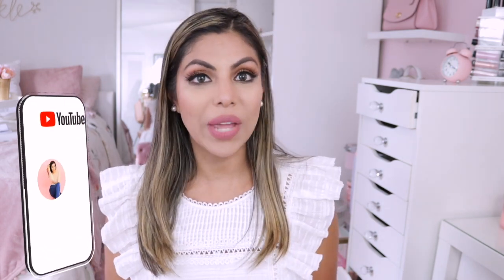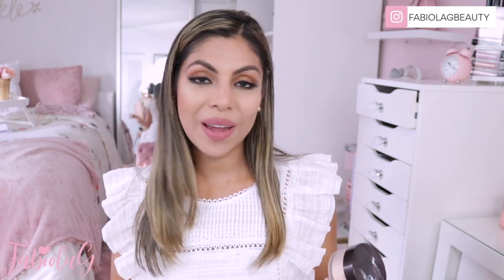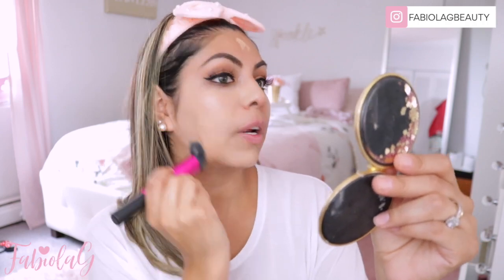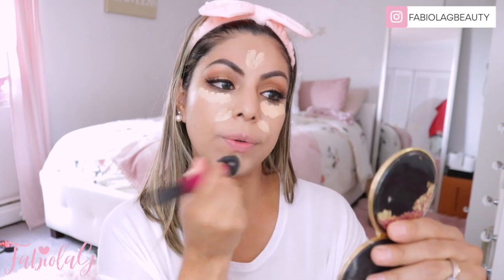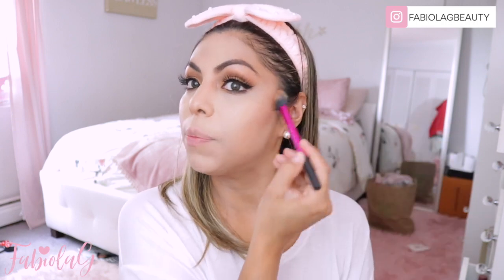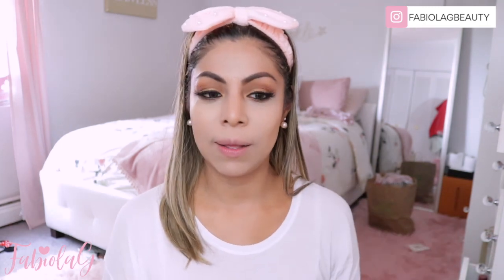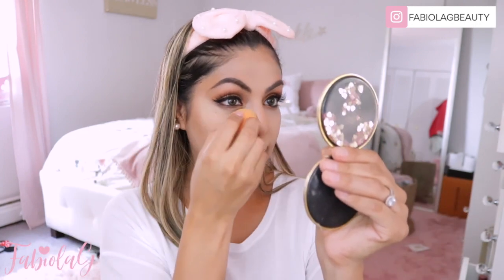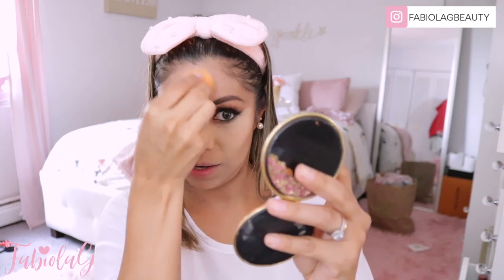NEW Laura Mercier HONEY Translucent Setting Powder & Too Faced Born This Way Foundation REVIEW 2020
FOLLOW ME IN MY SOCIAL ACCOUNTS:
♥I N S T A G R A M @ FABIOLAGBEAUTY
🎶 MUSICA 🎶 MUSIC